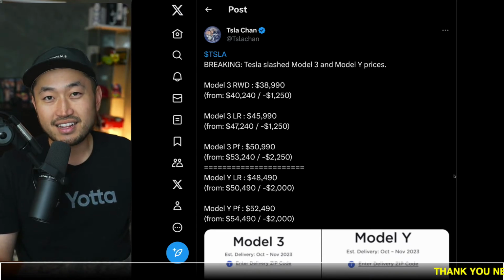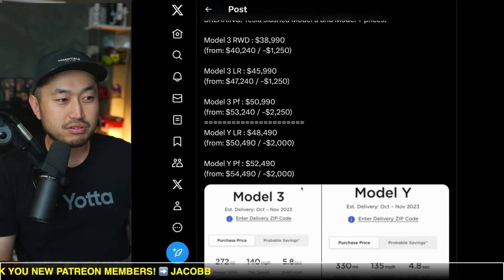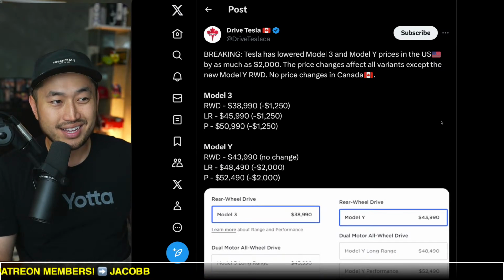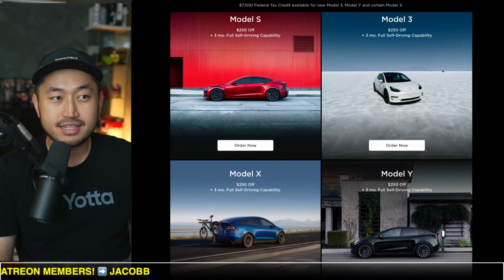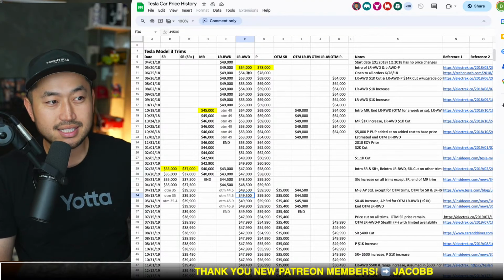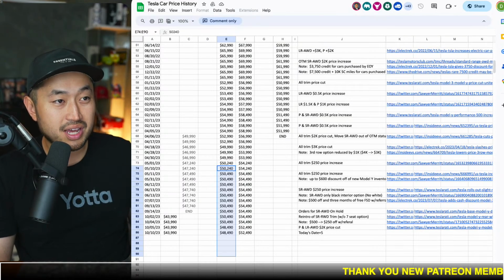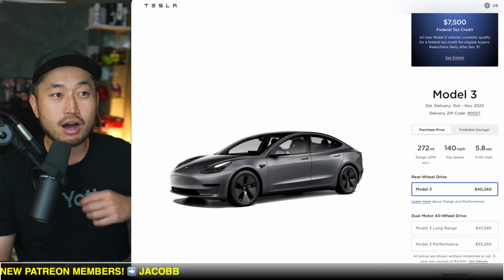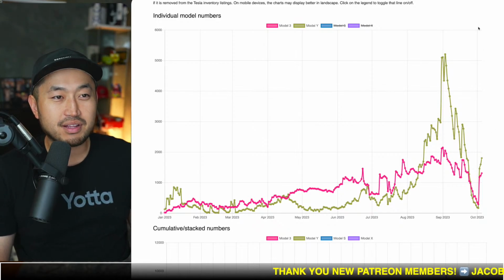❗️MASSIVE PRICE CUTS | Tesla Model Y & Model 3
✅CHECK OUT Tenet's EV-ONLY Financing ⬇️ Defer the $7,500 Tax Credit on your loan
FINANCING / REFINANCING AVAILABLE | LOWER YOUR PAYMENT $150+ 👇

BENEFITS for those who JOIN! 🥰

[equipment]

☻Camera I Use
☻2nd Camera I Use
☻Lens I Use
☻2nd Lens I Use
☻Mic I Use
☻Camera Car Mount I Use
☻ND Filter I Use
☻Mist Filter I Use
☻we film with this phone sometimes

[Tesla Model 3 Mods & Accessories]

Cheap Floor Mats
Noise Reduction Kit